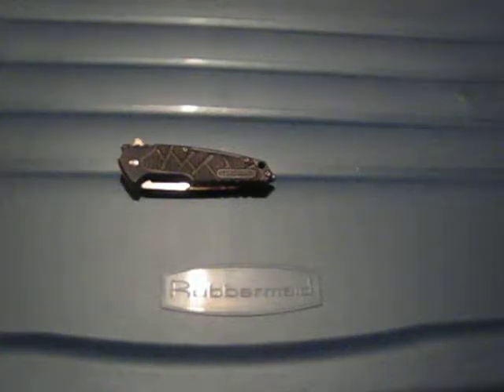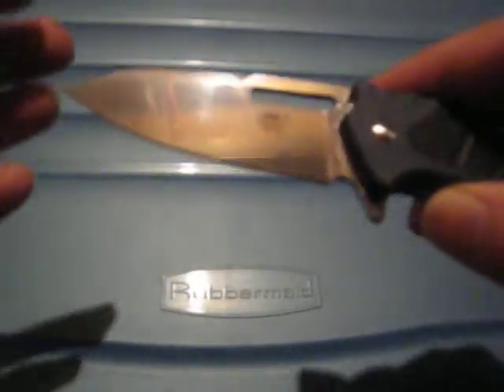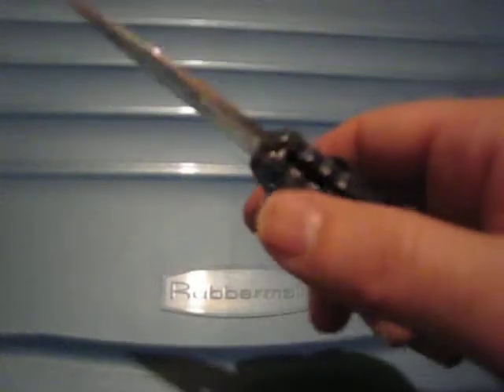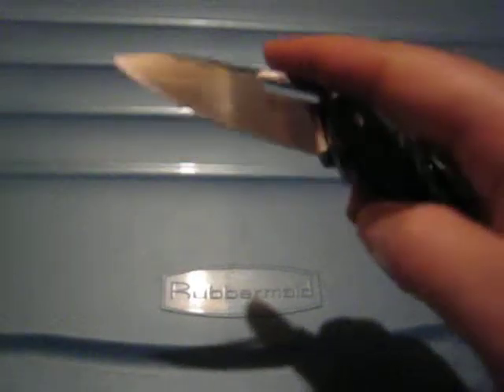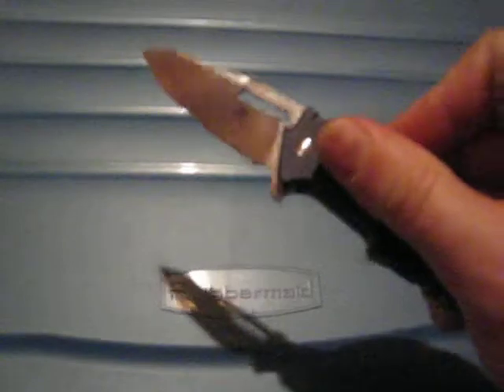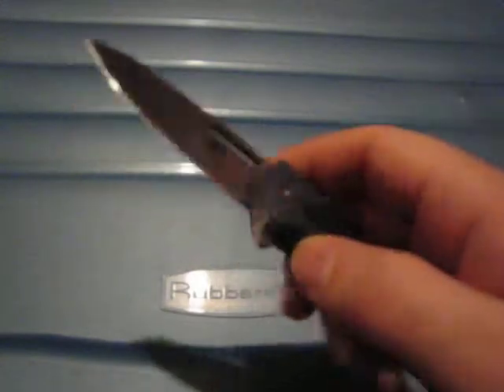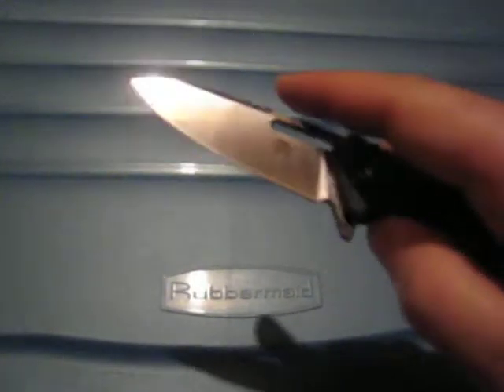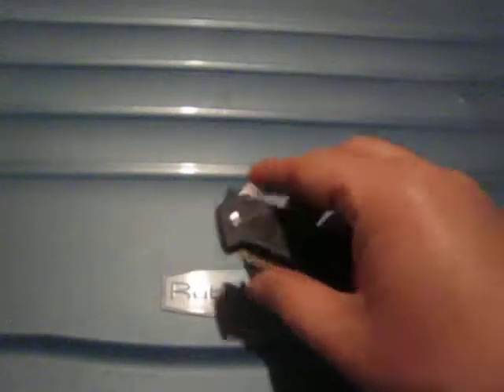Quick review Sanrenmu 7090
Quick review of the Sanrenmu 7090 that I got from Fasttech